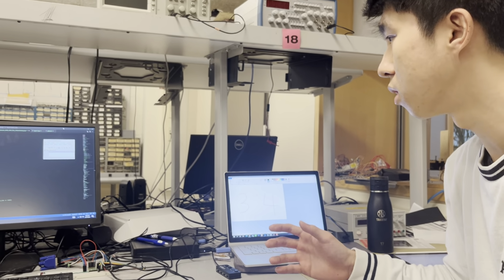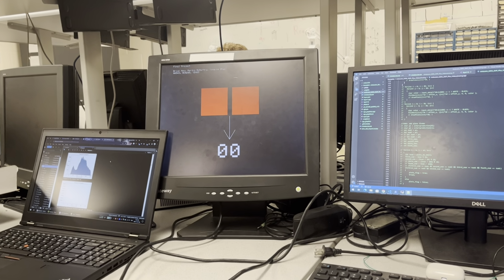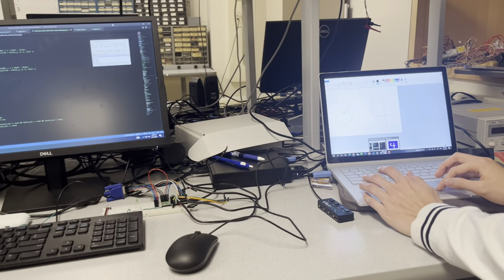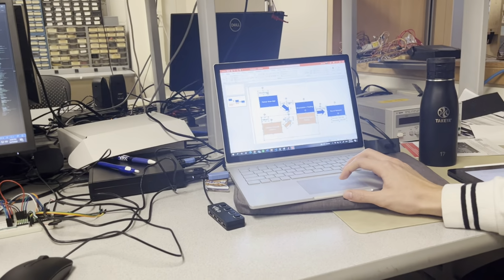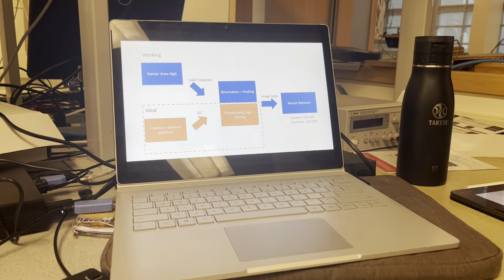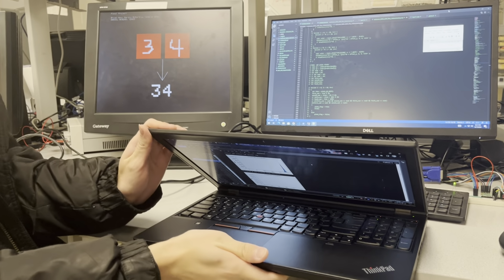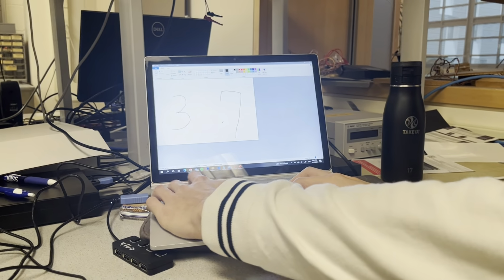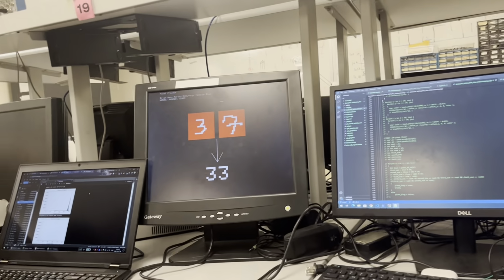Handwritten digit classification model implemented on RP2040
ECE 4760 students Yingjie Zhao, Brian Hsu, and Mariko McMurty demonstrate their final project for ECE 4760 at Cornell University.